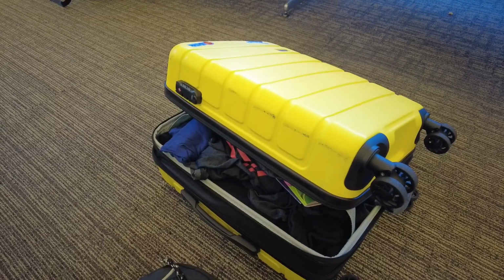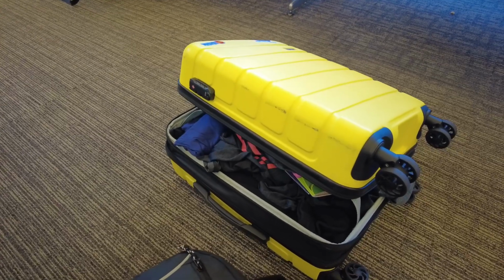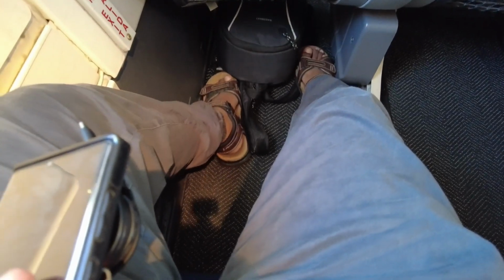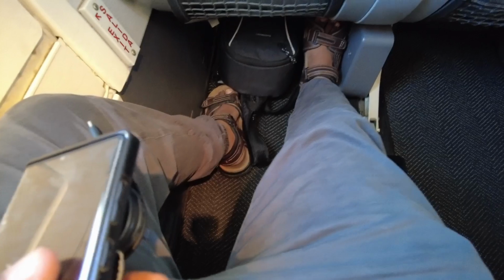Which Camera To Use For Vlogs!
Do you want to travel vlog? Here's some tips for airport vlogging!
VLOGS No. 170 - Season 8 Episode 19

Timestamps
0:00 - Beginning of the Vlog
2:20 - What Camera do I use for airports? Why do I use it?
5:17 - Some more reasons why I don't use my DSLR
6:10 - Why not use my phone?
7:08 - End of the vlog!
8:32 - ENDCARD!

Gear that I used:
Camera - Nikon Z30 and DJI Pocket 2
Microphone - Rode NTG and DJI Mic
Editing Software - Wondershare Filmora 12
Thumbnail Editor - Canva.com

Currently working to get new equipment and editors!